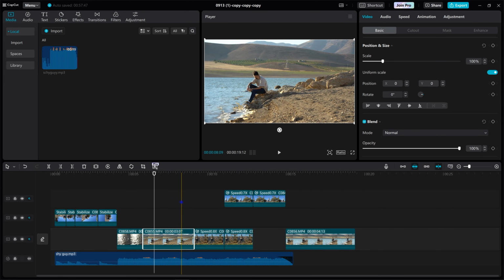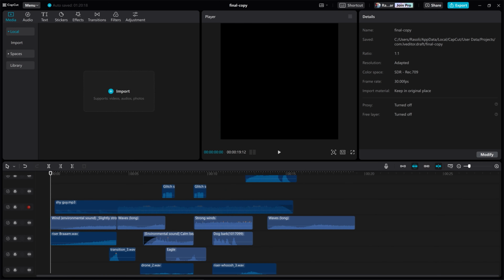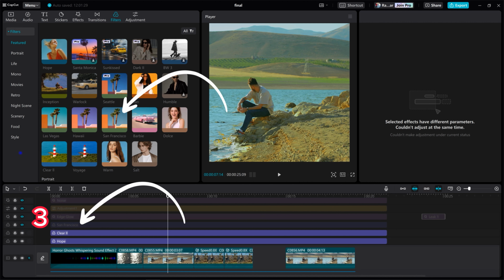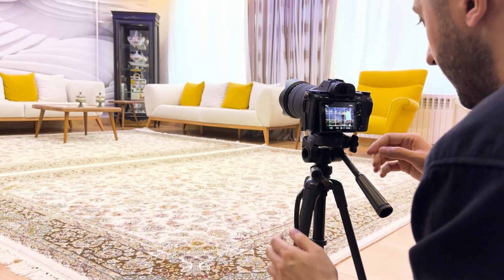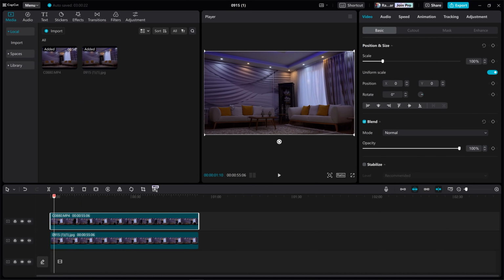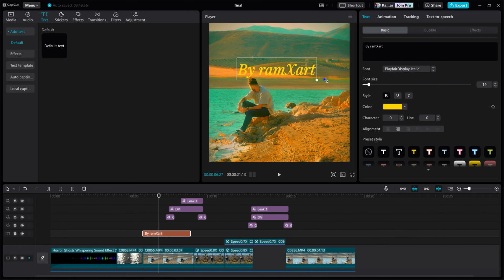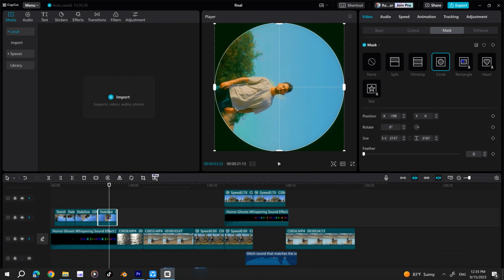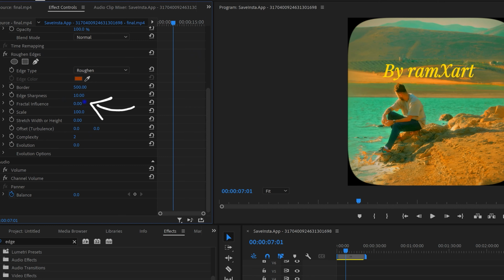Film Like SchyGuyy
SchyGuyy, the master of unique  and cinematic videos, has inspired us all. Today, I'll show you how to make like SchyGuyy with CapCut, step by step tutorial. Let's get started!

schyguyy youtube : @SchyGuyy

Timecodes

00:00 - Who Is SchyGuyy!
00:20 - The story behind this video
01:09 - Music
01:39 - Video Size
01:52 - Sound Effect
02:30 - Color
03:57 - Clone Effect
04:40 - Text Style & Font
04:57 - Round Corners
05:28 - Final Result